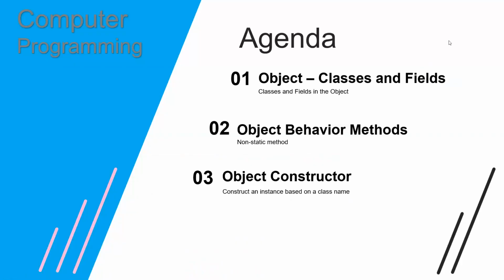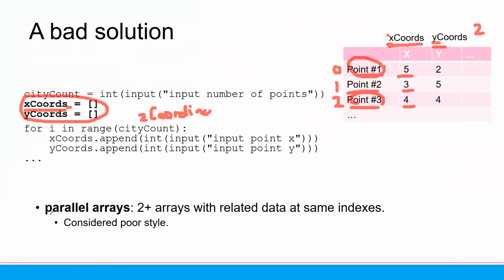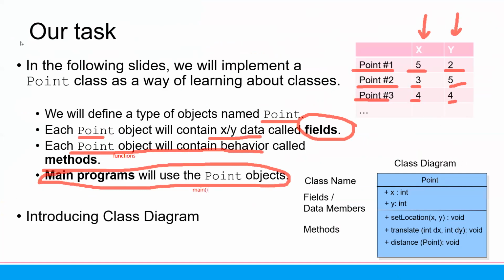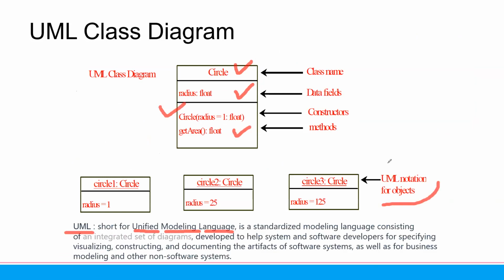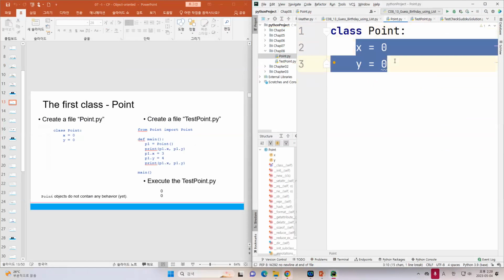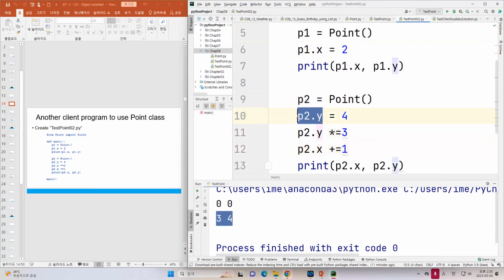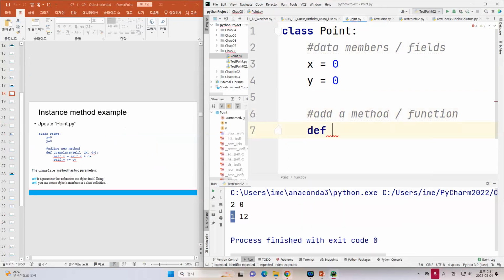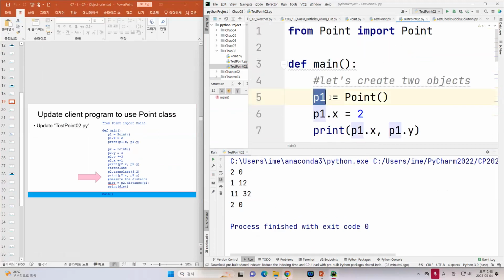20230504 - CP - Object-oriented Programming - Python